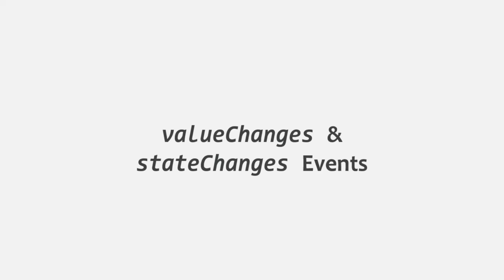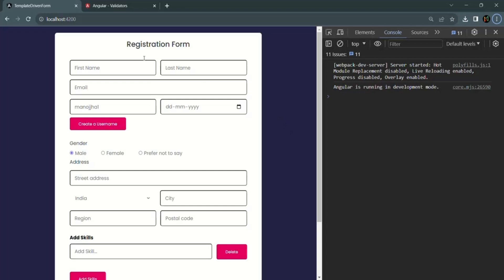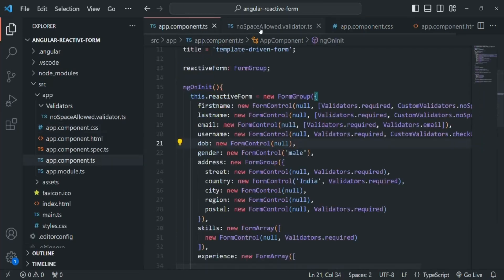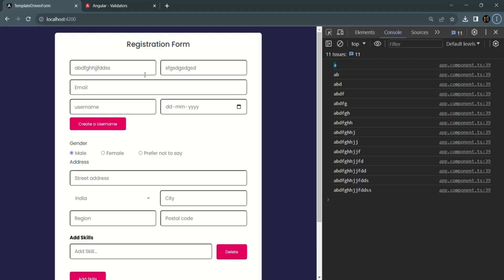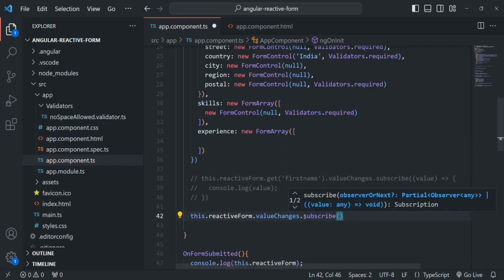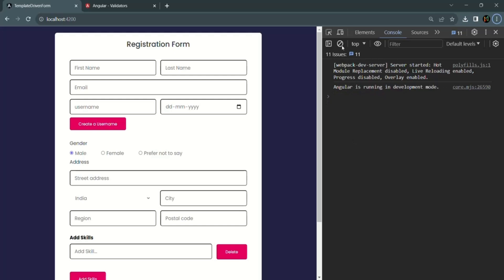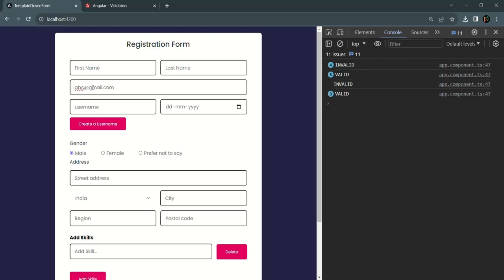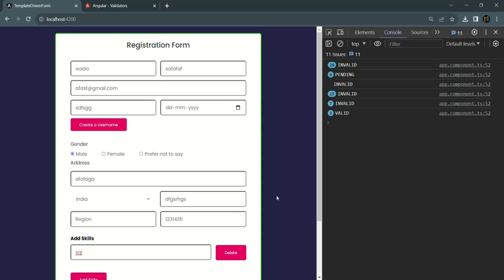#133 valueChanges & statusChanges Events | Reactive Forms | A Complete Angular Course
The StatusChanges is an event raised by the Angular forms whenever the Angular calculates the validation status of the FormControl, FormGroup or FormArray. The observable gets the latest status of the control. The Angular runs the validation check on every change made to the control. It also generates a list of validation errors in which case the status becomes INVALID. If there are no errors, then the status becomes VALID

In the same way, The ValueChanges is an event raised by the Angular forms whenever the value of the FormControl, FormGroup, or FormArray changes. The observable get the latest value of the control. It allows us to track changes made to the value in real-time and respond to them. For example, we can use it to validate the value, calculate the computed fields, etc.

Let's understand valueChanges & statusChanges events with an example in this lecture.